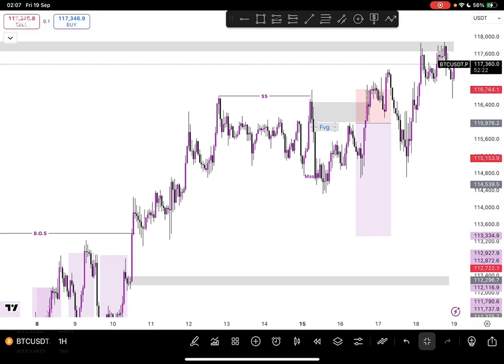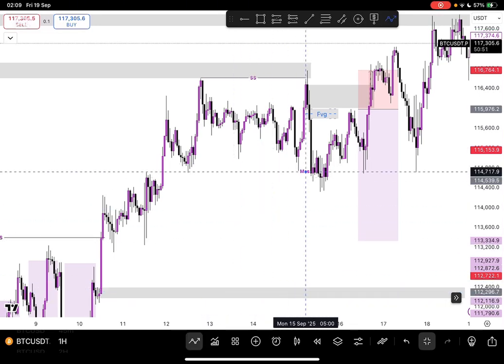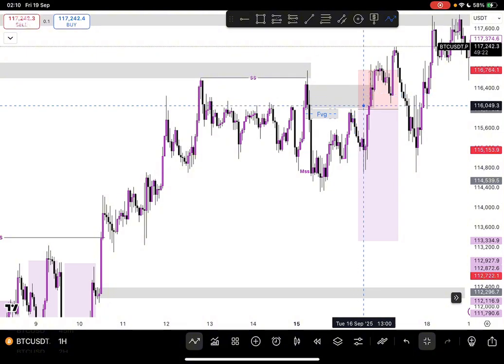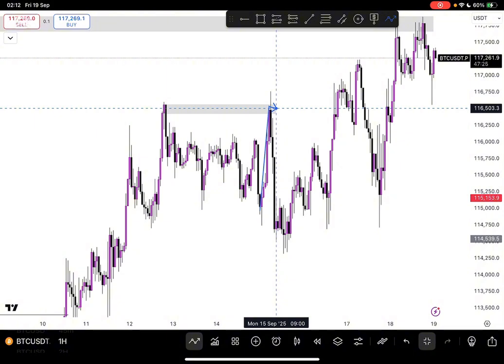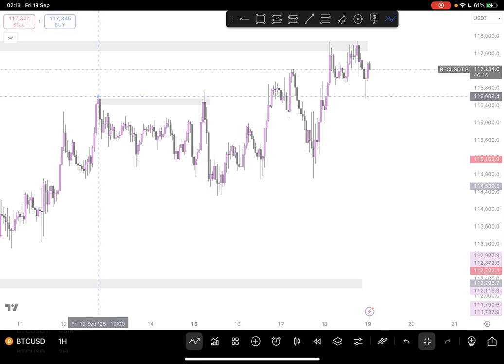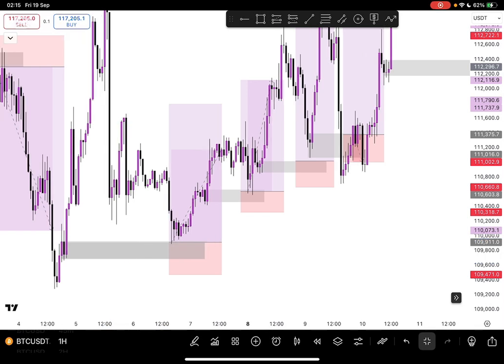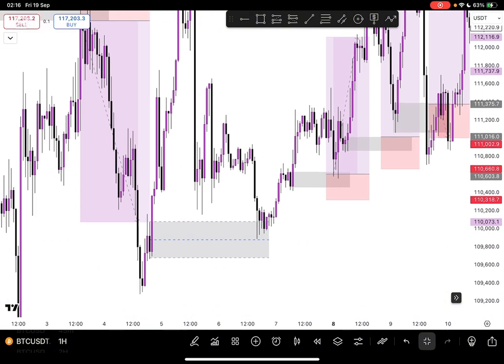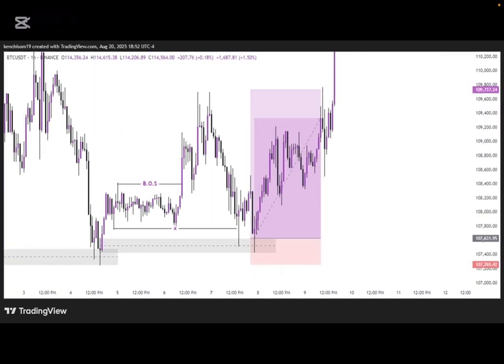how to get snipper entry on BTC/USD ( FORWARD TESTING )EP3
hoe to get snipper entry on btcusd.